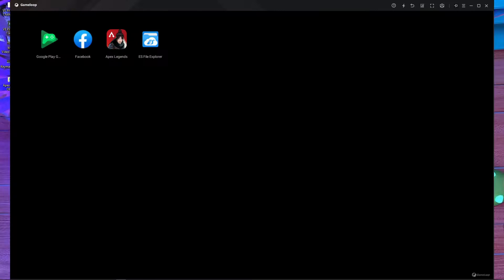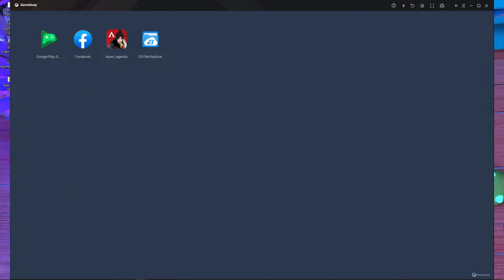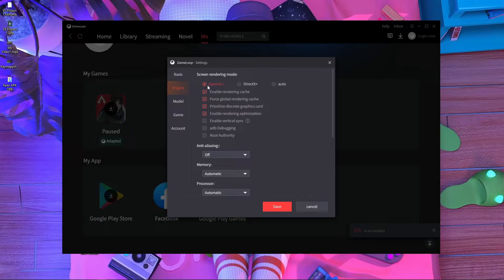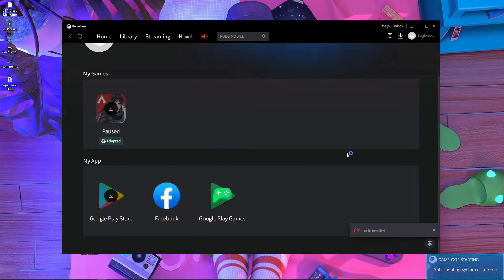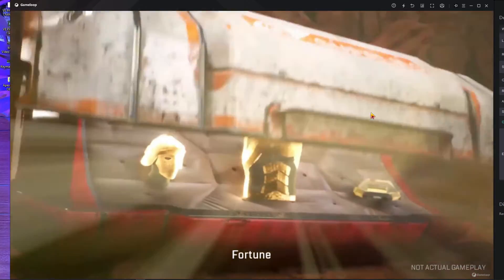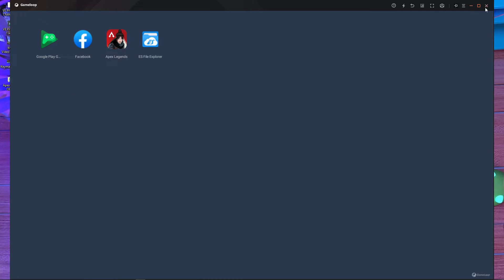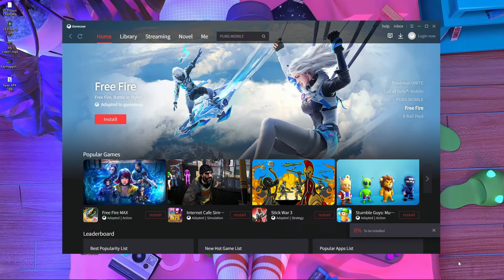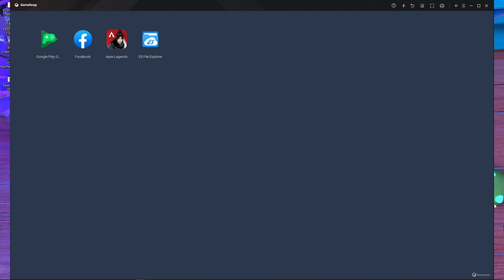How to FIX Apex Legend Mobile Safe Environment Required to run this game In Gameloop Emulator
In this video i am going to show you how to fix apex legend mobile Safe Environment Required to run this game In Gameloop Emulator | Fix Safe Environment Required to run this game in apex legends mobile